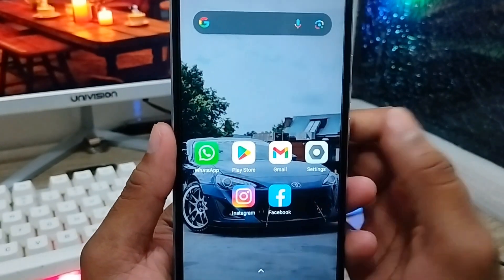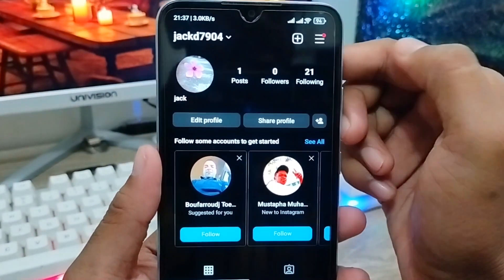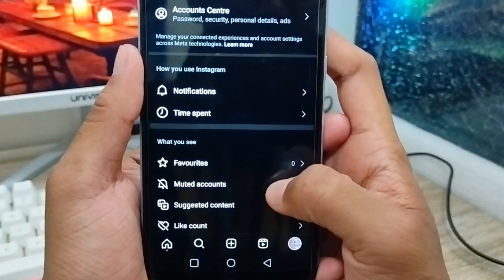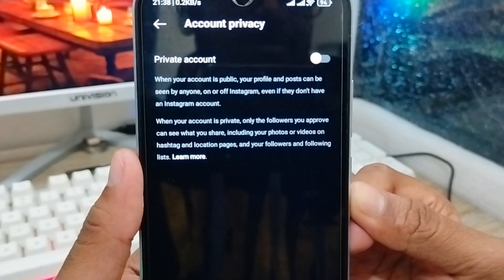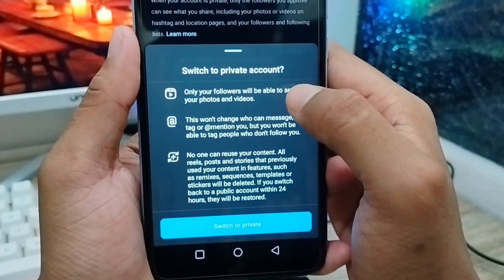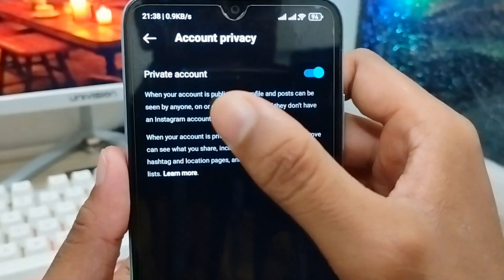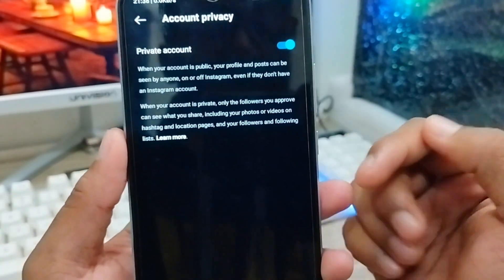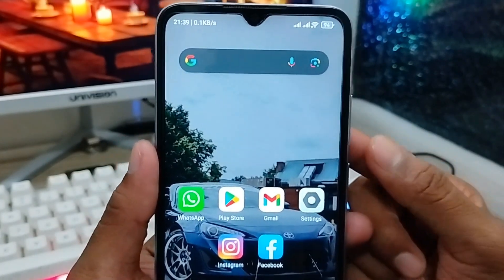How To Make Instagram Account Private | Private Instagram Account 2023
HI everyone, in this video you will learn how to Make Instagram Account Private on your any android device. Also you may know how to Private Instagram Account on your any smart phone.
So in this video I am going to show how to switch your Instagram  account Private or how to Private your Instagram Account on android.